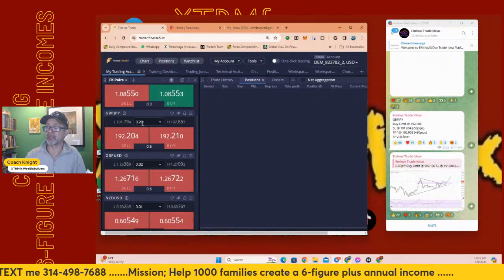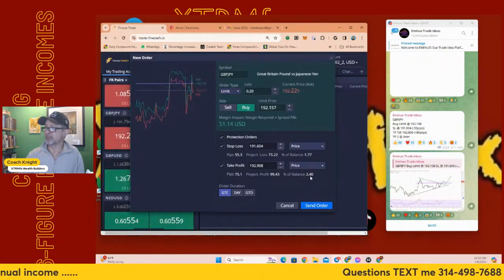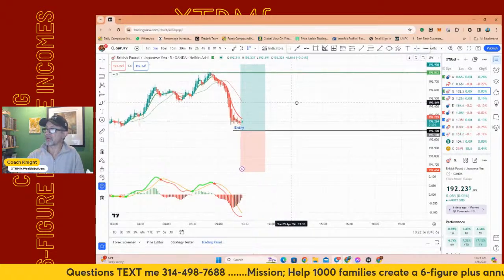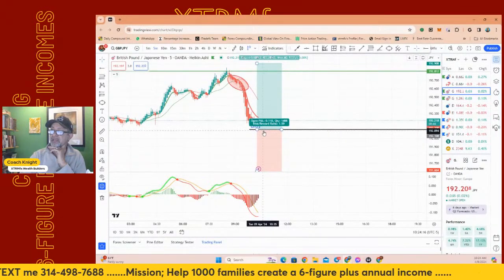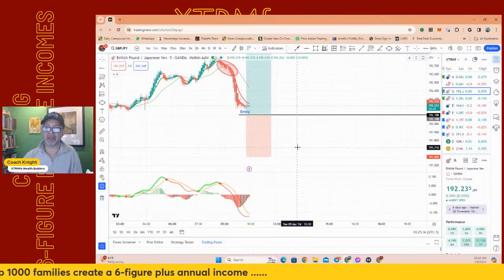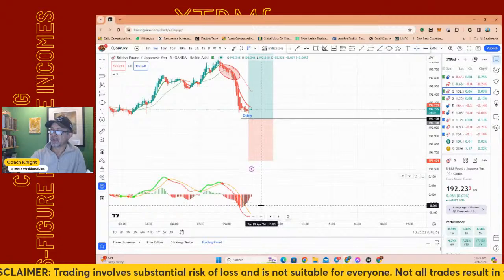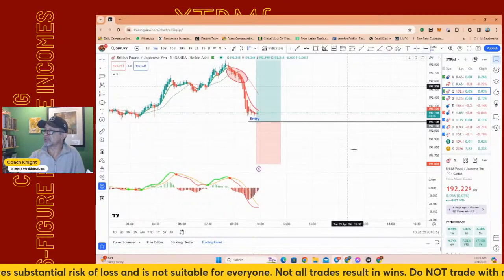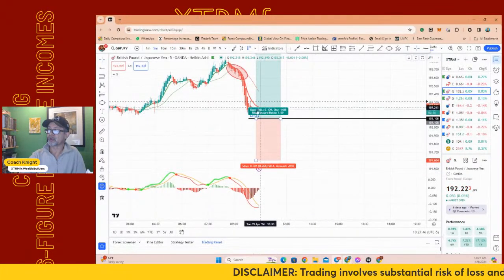What is a Buy Limit Order